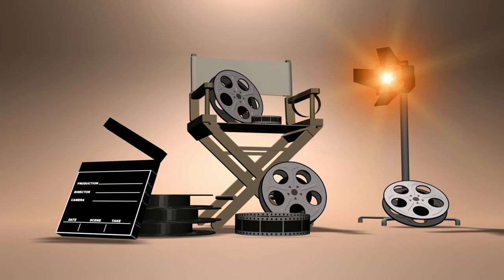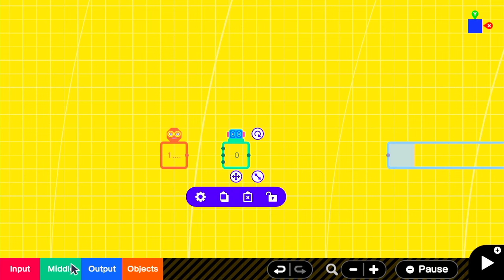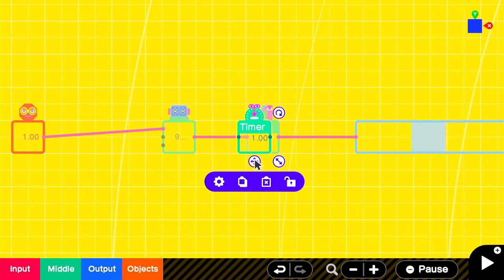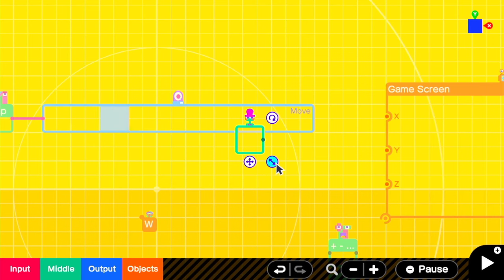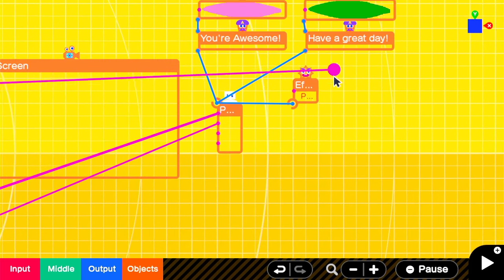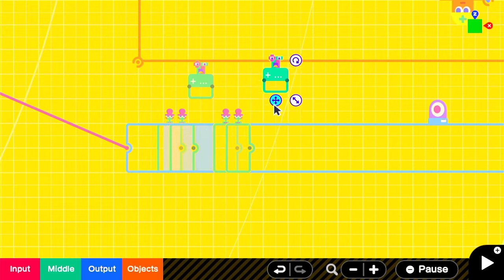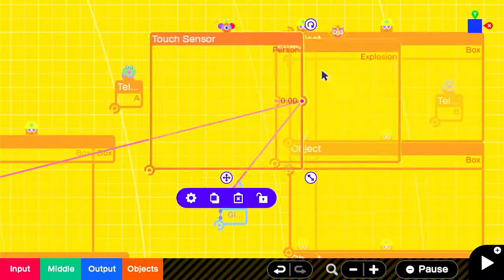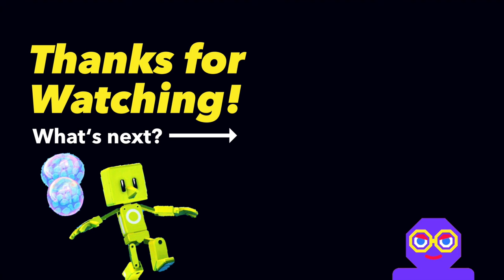How To Create Cutscenes in Game Builder Garage Like a Pro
Today, I’m showing you how to create a simple cutscene timeline to create cool scenes in Game Builder Garage. I also show one simple example and go over the process of a much longer example.
Cutscenes are a lot of work and planning. Most of your time is spent testing, and retesting, and dialing in numbers. Once you have a basic timeline set up, then it’s all up to you and whatever you can imagine!

Timestamp Chapters
0:00 Intro
0:24 Simple Fluid Timeline
1:34 Simple Step Timeline
2:10 Basic Cutscene Setup
3:42 Basic Cutscene Final
3:53 Long Cutscene Time-Lapse
5:50 The Final Cutscene Results
6:02 Outro / End Screen

Genre: Programming Game
Platforms: Nintendo Switch
Developer: Nintendo
Publisher: Nintendo
Release Year: 2021